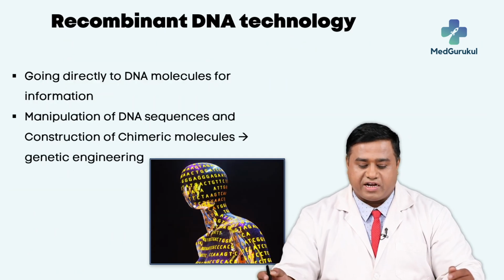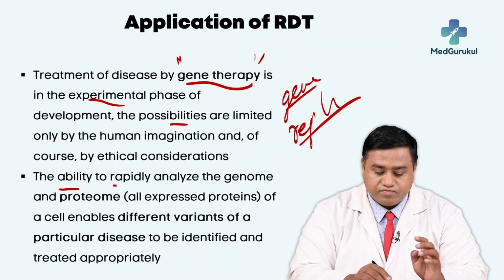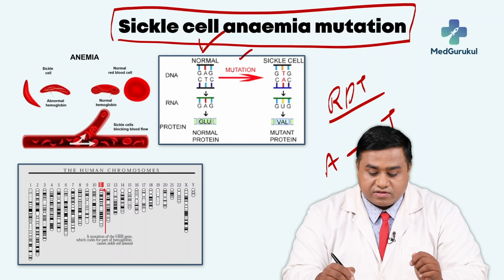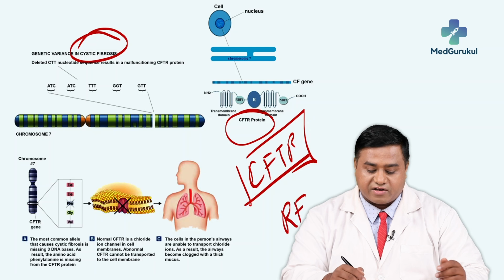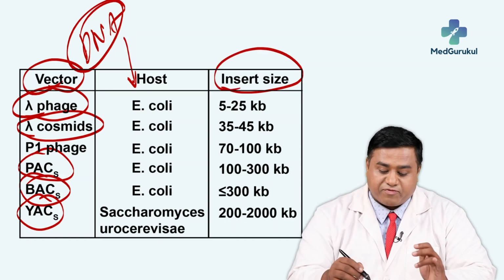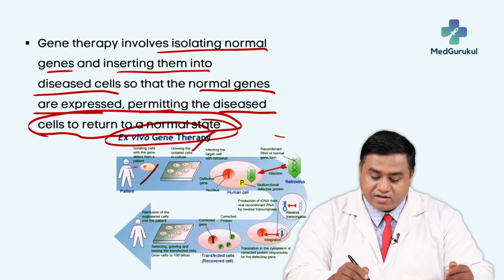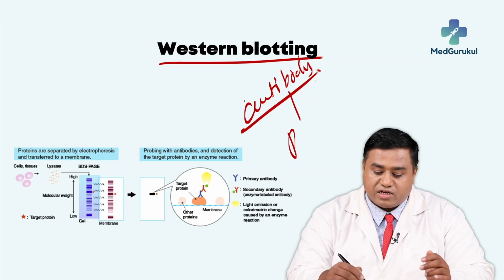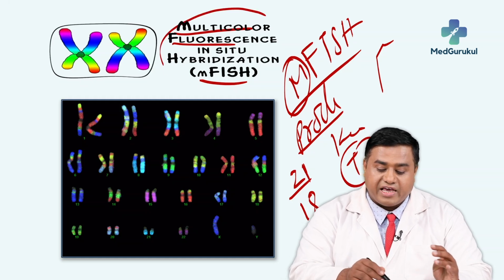Recombinant DNA Technology Principles and Applications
This video introduces the fundamental concepts of recombinant DNA technology, focusing on the methods used to manipulate DNA sequences to create new genetic combinations. The content progresses from basic techniques such as DNA cloning and PCR to more advanced applications in medicine and biotechnology.

Topic Overview:
The video provides a comprehensive overview of recombinant DNA technology, covering key techniques like DNA cloning, PCR, and blotting methods. It discusses the creation and use of recombinant DNA molecules, the application of restriction enzymes, and the construction of DNA libraries. The video also explores the role of recombinant DNA in modern medicine, including gene therapy, the production of insulin, and the development of vaccines.

Learning Objectives:
1. Basic Understanding:
o Identify the fundamental techniques of recombinant DNA technology, such as cloning and PCR.
o Describe the role of restriction enzymes in creating recombinant DNA molecules.
2. Intermediate Understanding:
o Understand the process of constructing DNA libraries and the use of DNA probes in genetic analysis.
o Explain the application of blotting techniques in the study of DNA and protein.
3. Advanced Understanding:
o Analyze the clinical applications of recombinant DNA technology, including gene therapy and the production of therapeutic proteins.
o Apply knowledge of recombinant DNA techniques to understand their impact on biotechnology and medicine.

Key Points:
1. Foundational Components:
o DNA cloning: Process and applications in genetic engineering.
o PCR (Polymerase Chain Reaction): Technique and uses in amplifying DNA.
o Restriction enzymes: Function in cutting DNA at specific sequences.
2. Intermediate Details:
o DNA libraries: Genomic and cDNA libraries, their construction, and uses.
o Blotting techniques: Southern, Northern, and Western blotting for detecting DNA, RNA, and proteins.
3. Complex Details:
o Applications in medicine: Production of insulin, gene therapy, and the creation of vaccines.
o Ethical considerations: Challenges and debates surrounding genetic modification and gene therapy.

Important Terms:
• Recombinant DNA
• DNA Cloning
• PCR (Polymerase Chain Reaction)
• Restriction Enzymes
• DNA Library
• Gene Therapy
• Southern Blotting
• cDNA

Clinical Case Scenario:
A 10-year-old child with severe combined immunodeficiency (SCID) is a candidate for gene therapy using recombinant DNA technology. Based on the video content, discuss the principles of gene therapy, the process involved, and the potential outcomes for the patient.
Examination Reference:
The importance and applications of recombinant DNA technology, including steps involved in the process, were discussed in the August 2020 MBBS examination